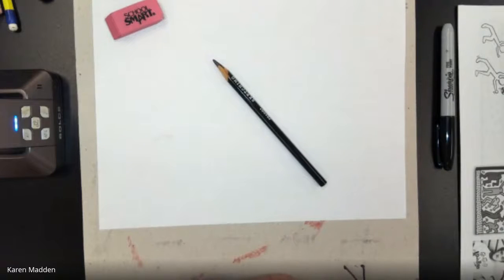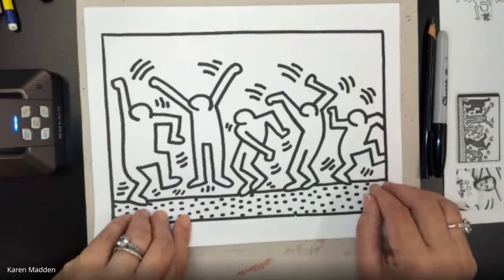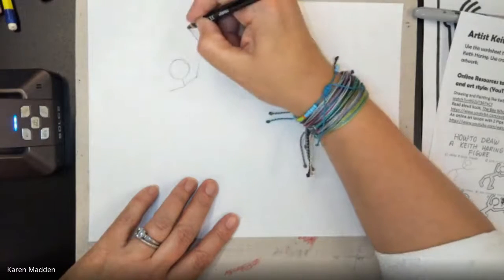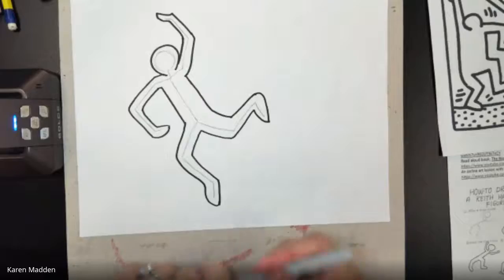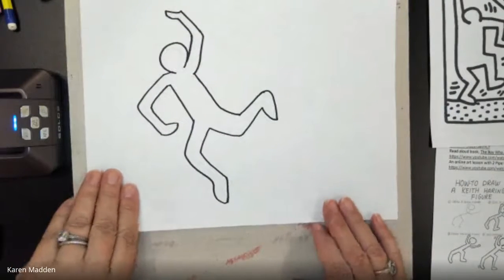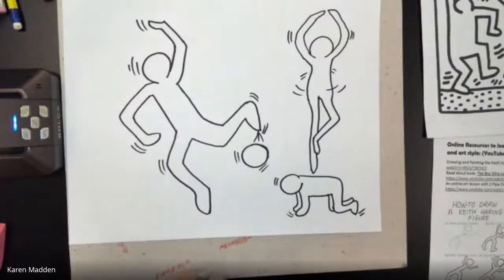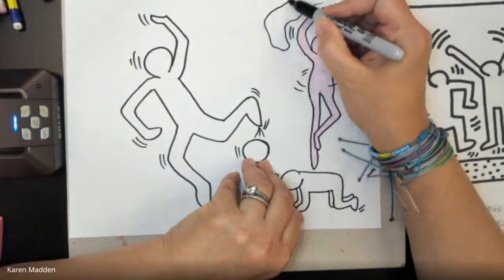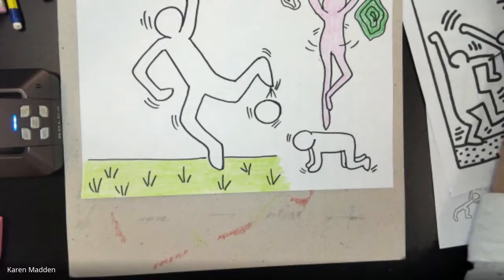Keith Haring Graffiti Figures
How to draw Keith Haring inspired graffiti figures using the Element of Art: Line to create simple figures and to show the Principle of Design: Movement.